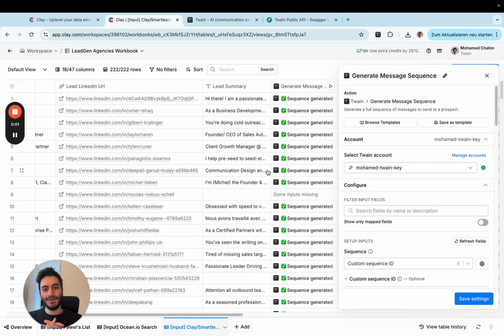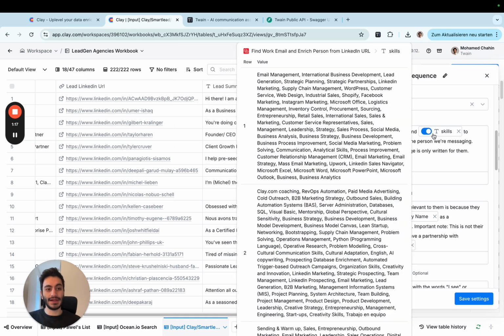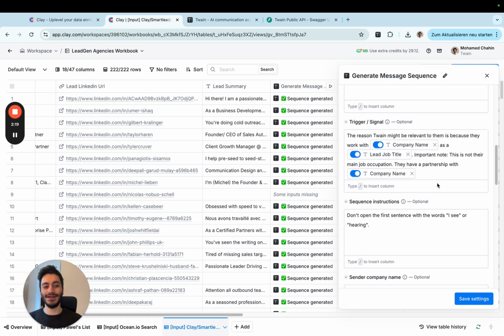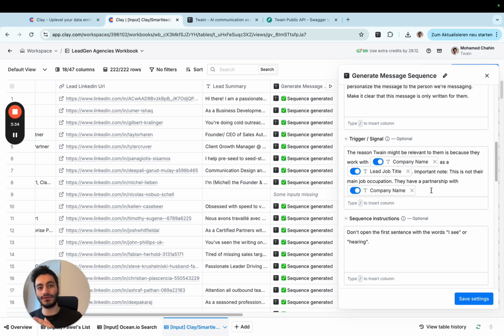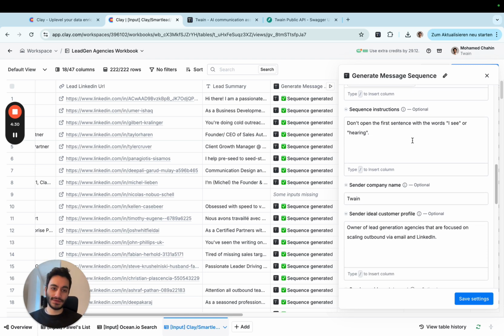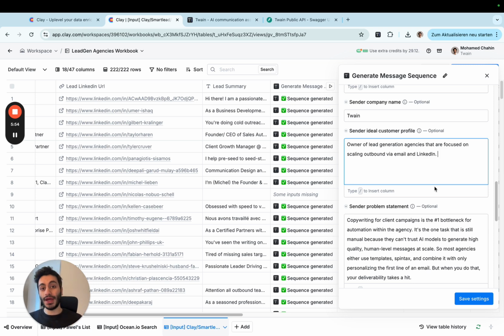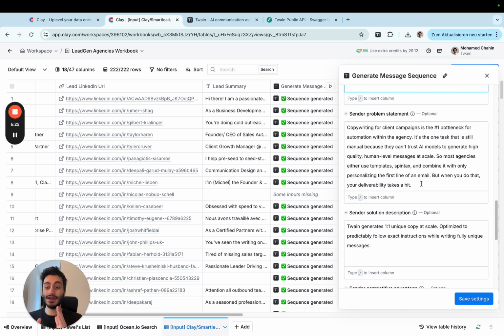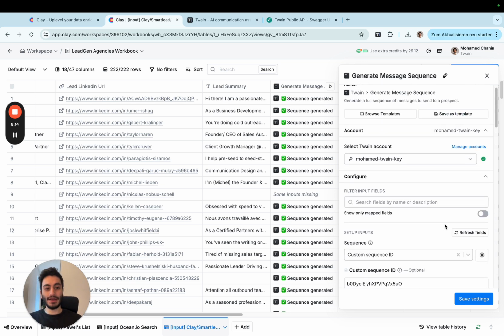Twain x Clay Every enrichment field explained